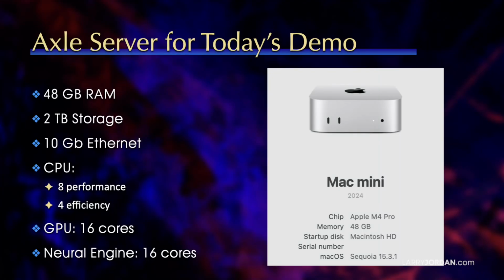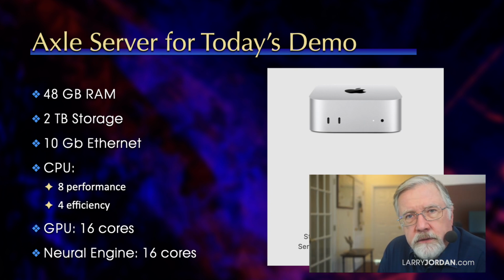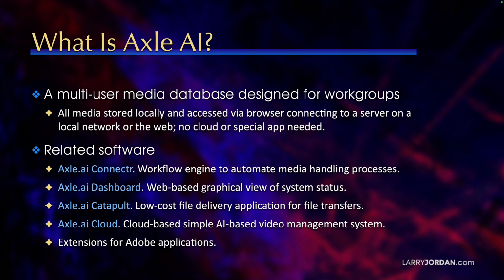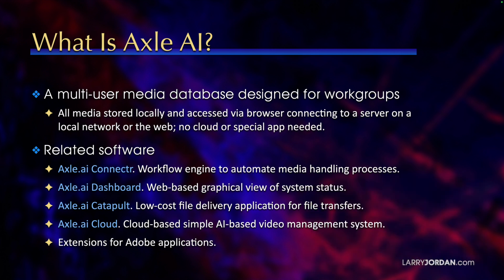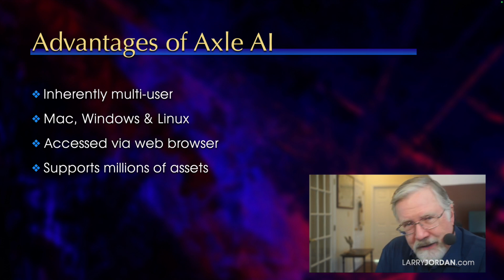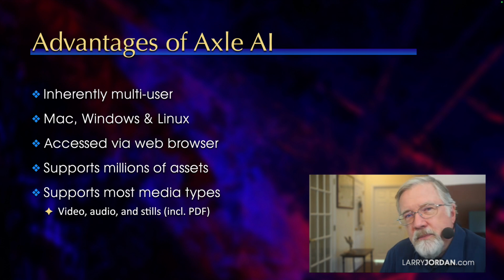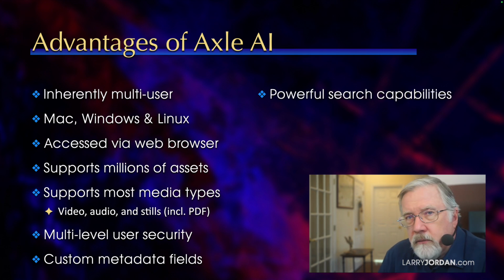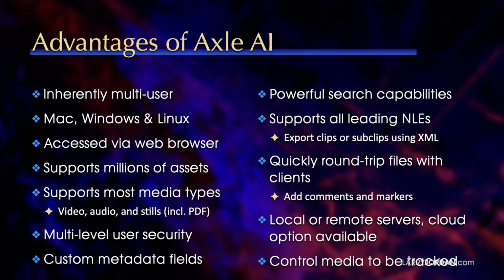Key Features of Axle AI - Media Asset Management Software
👉  Axle AI is a media asset manager (MAM) that runs on Mac, Windows and Linux computers. In this short video, Larry Jordan showcases the features of Axle AI and how a MAM can extend the power of video editing software like Apple Final Cut Pro, Adobe Premiere Pro, or DaVinci Resolve.

📽️ This is an excerpt from a March 19th, 2025 webinar: “Media Asset Management & A Tour of Axle.AI."  Want to own it?

📚 Check Out Larry’s Must-Read Books:
1️⃣ Final Cut Pro Power Tips: Get it on Amazon
2️⃣ Techniques of Visual Persuasion: Get it on Amazon